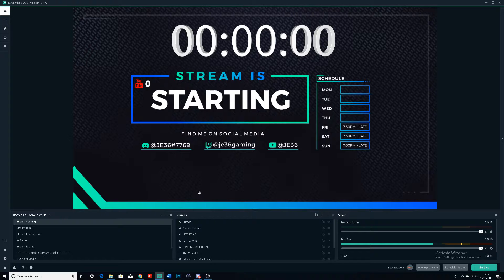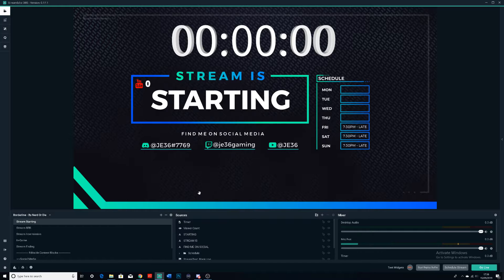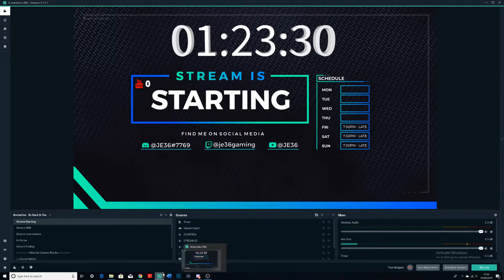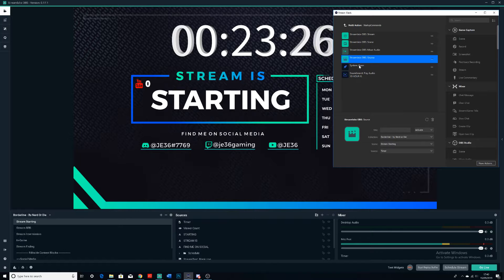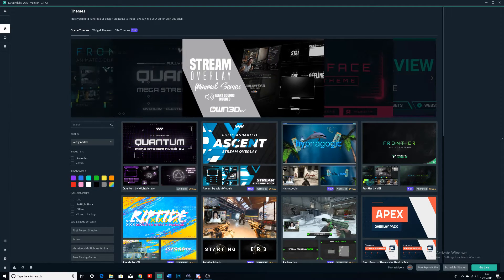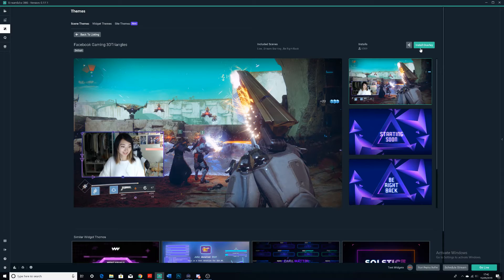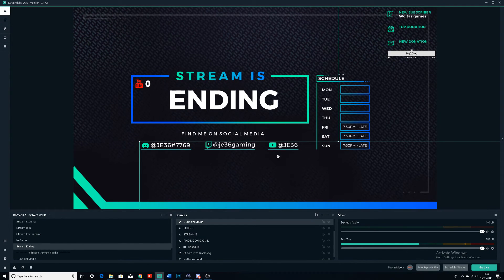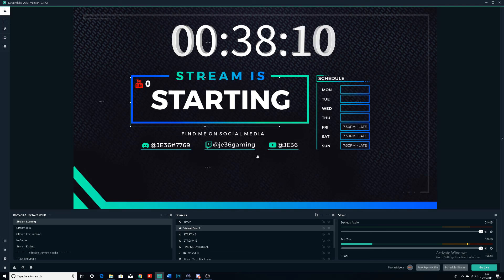How To Setup A Theme In StreamLabs OBS